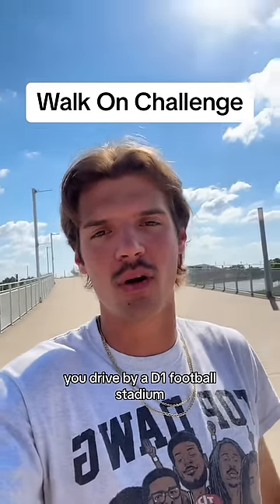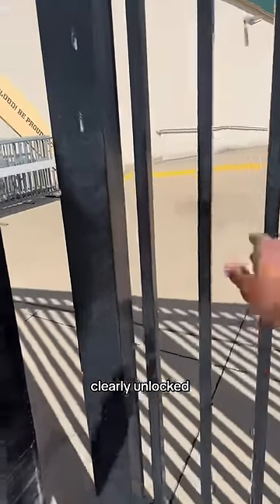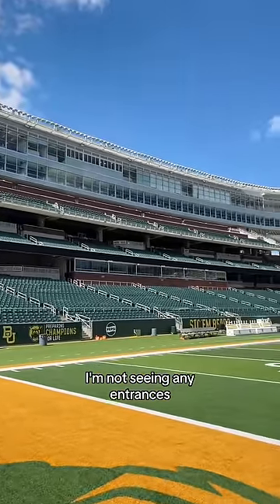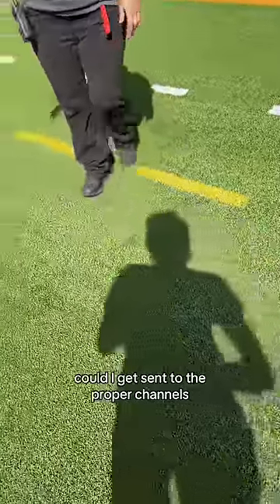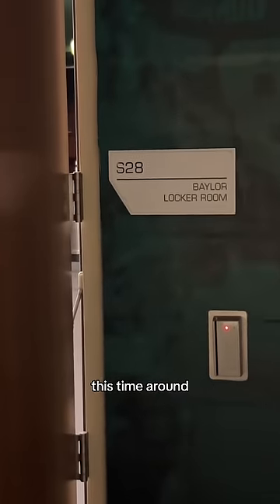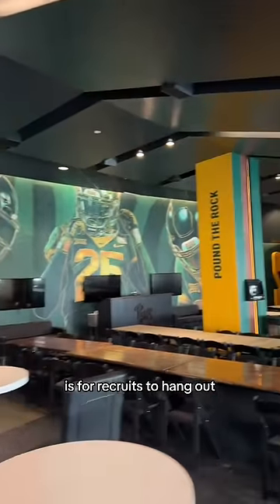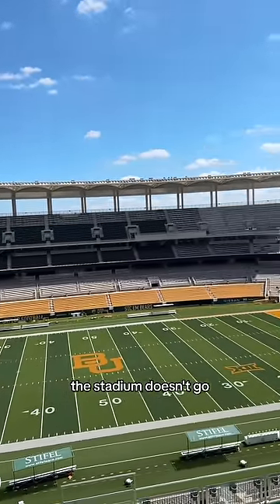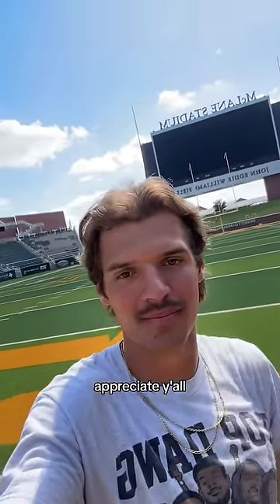I Try To Walk Onto Baylor’s Football Field